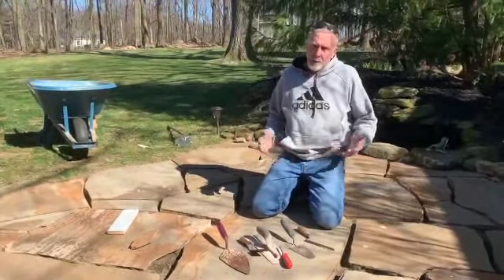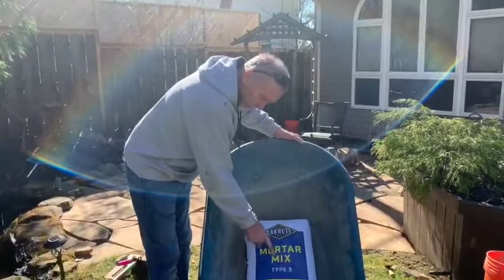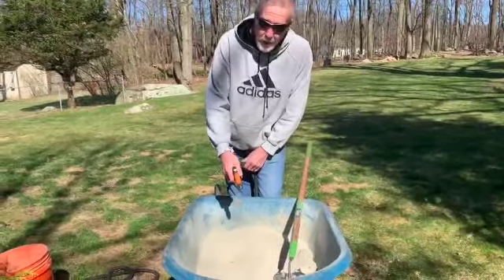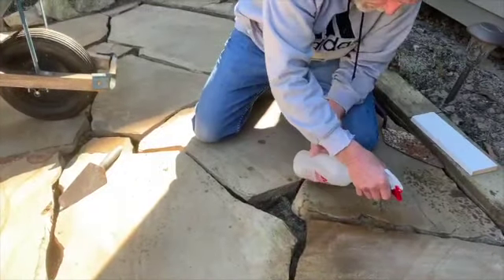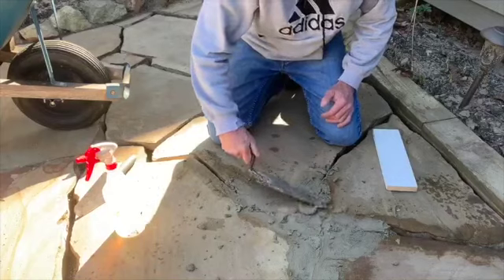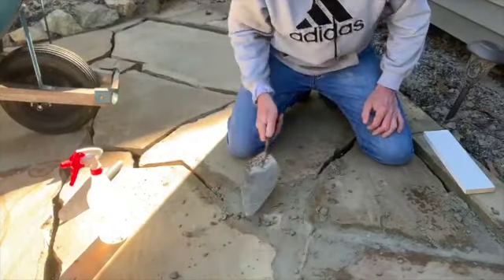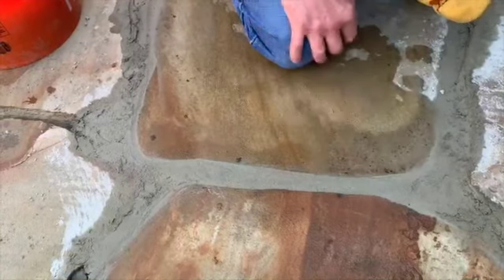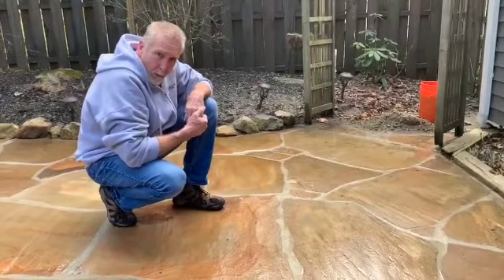TOTD: Trowels MPF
This video is about TOTD: Trowels